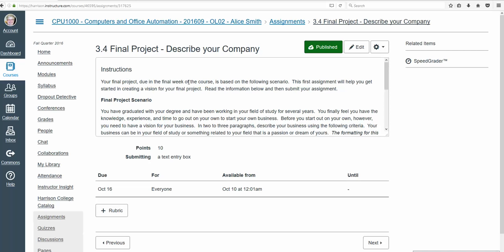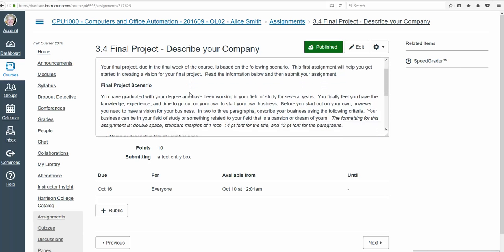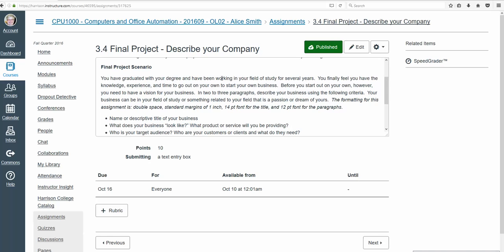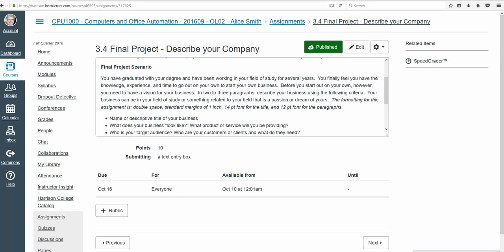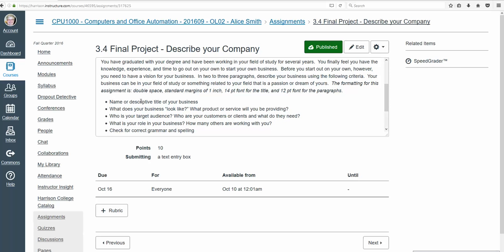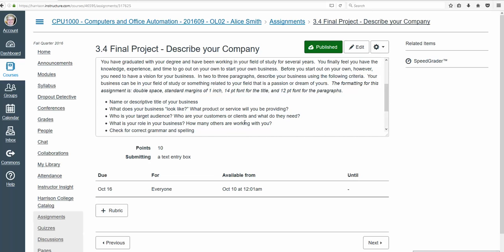Week 3 Project 1 video